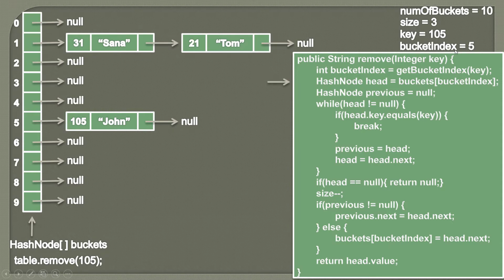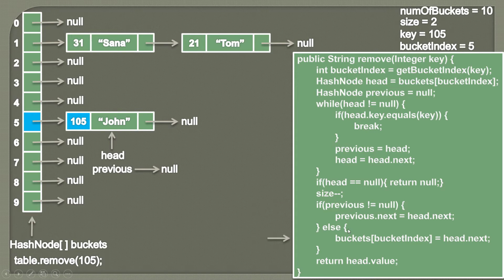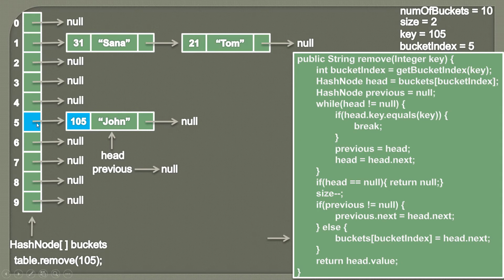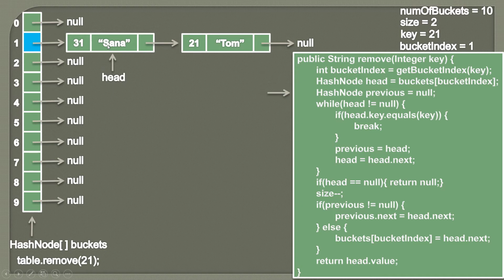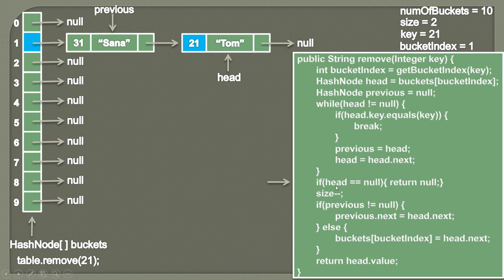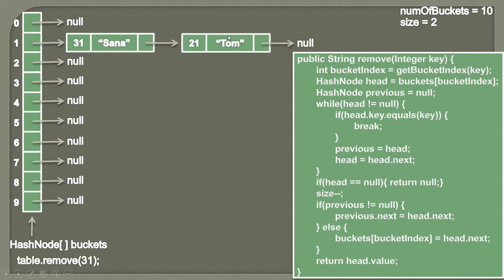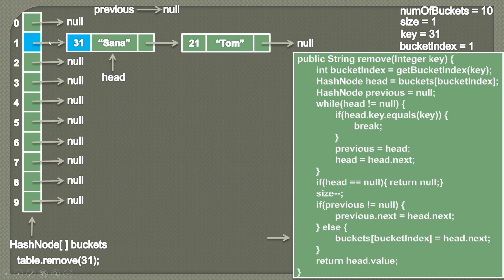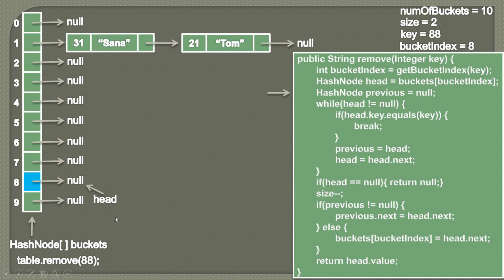How to remove a key from a HashTable? | Part 2 | Separate Chaining Collision Resolution